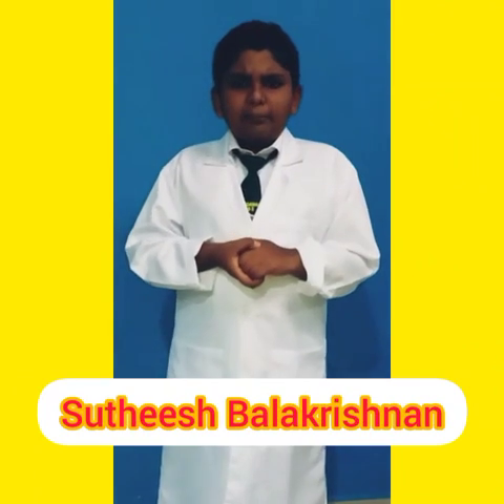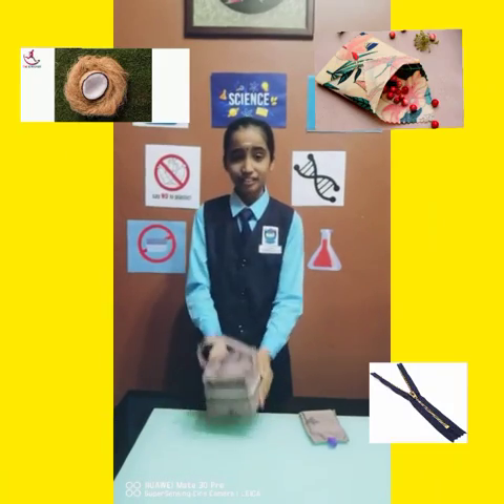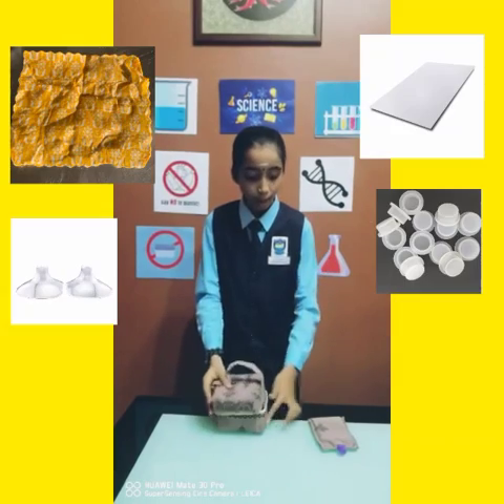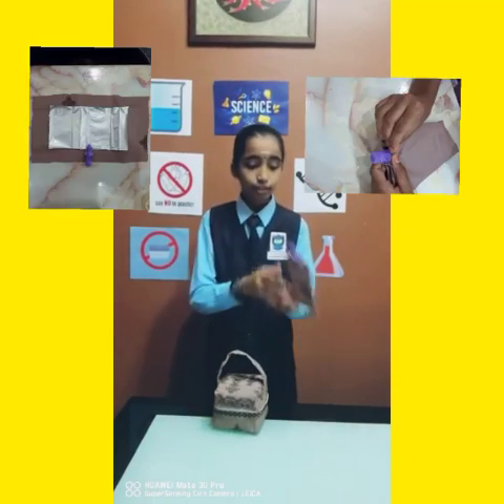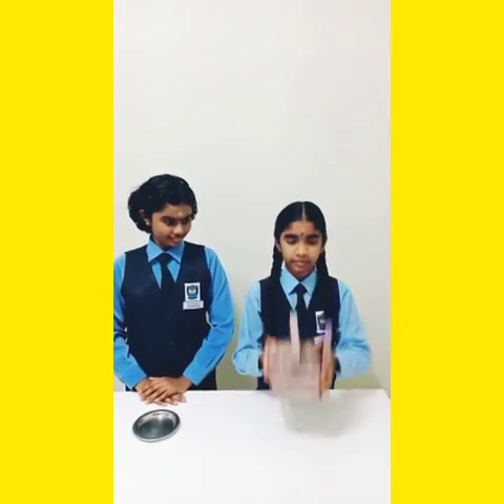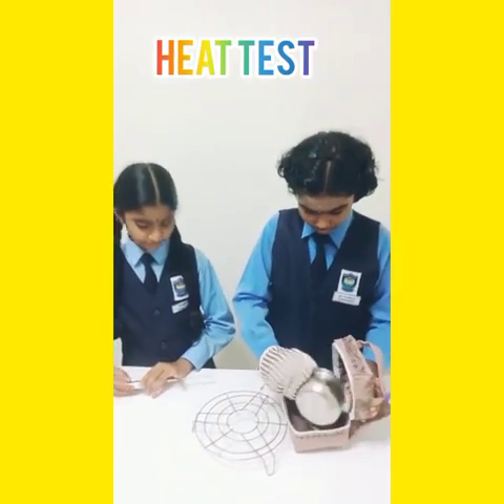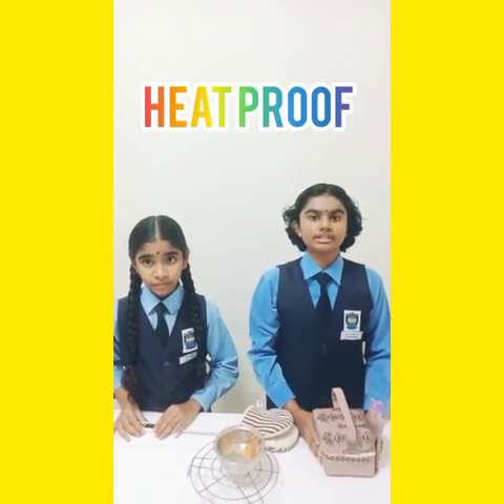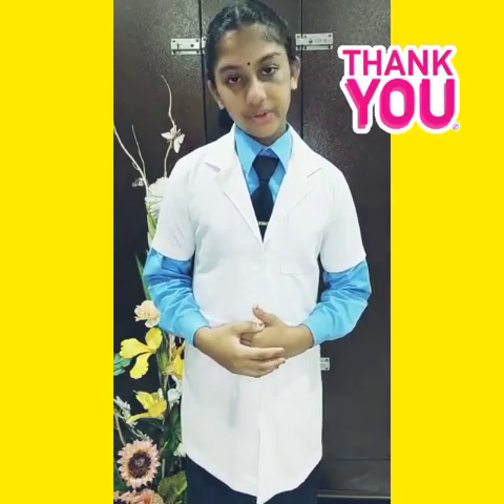BIEA 2021 STEM COMPETITION BY HIGHLANDS SCIENTISTS FROM SJKT LADANG HIGHLANDS,KLANG,MALAYSIA